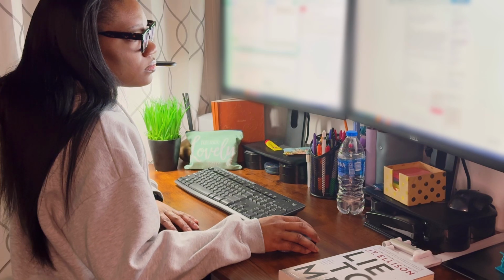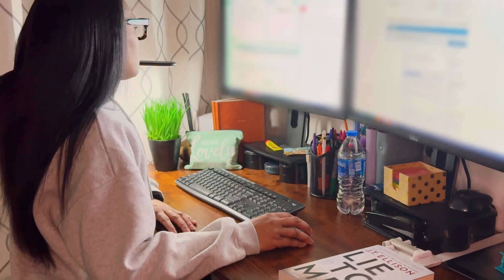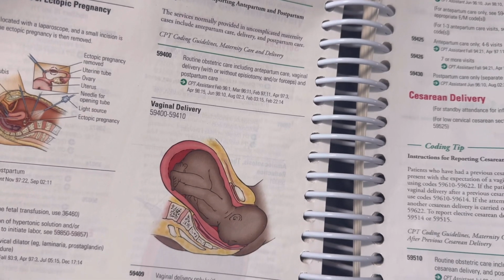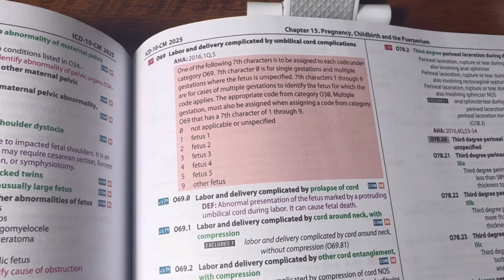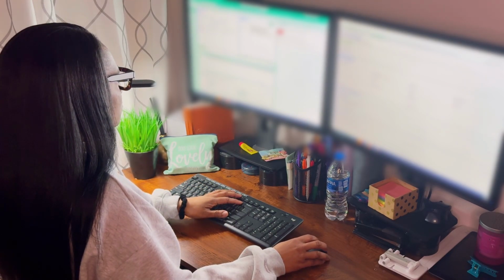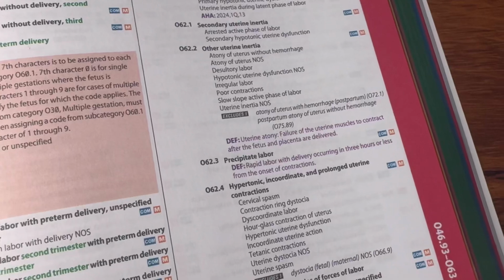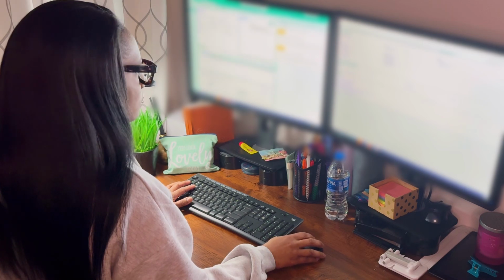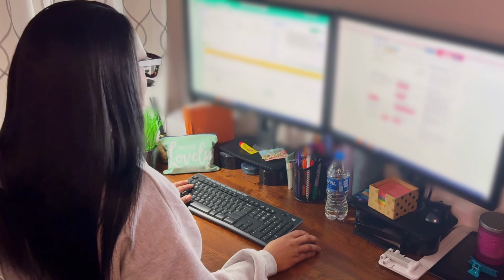Back Working My 9-5 👩🏾‍💻 | Working from Home for Medical Coding Job 📒